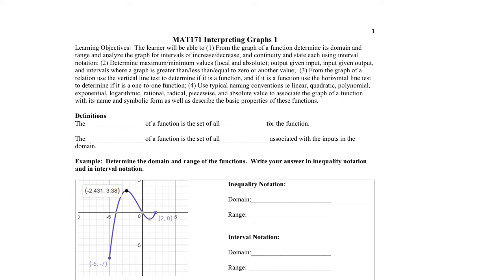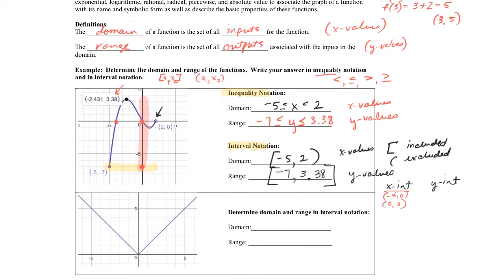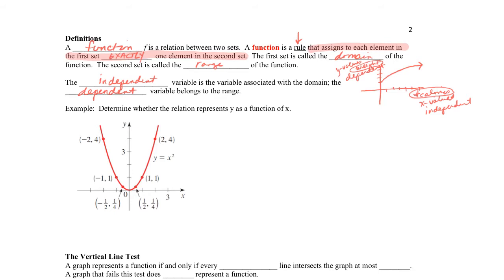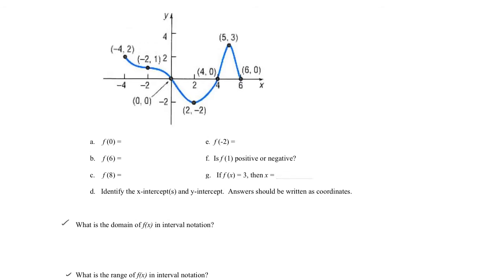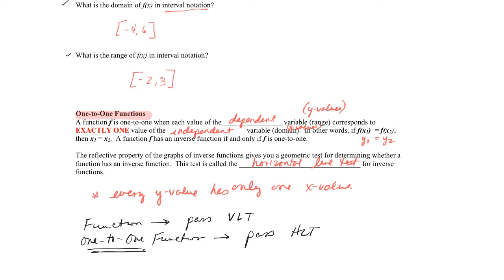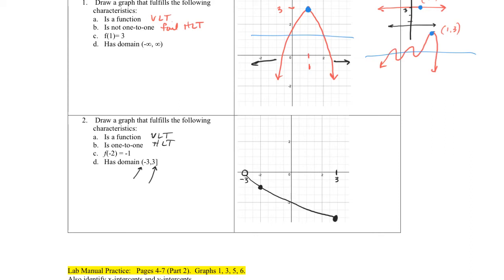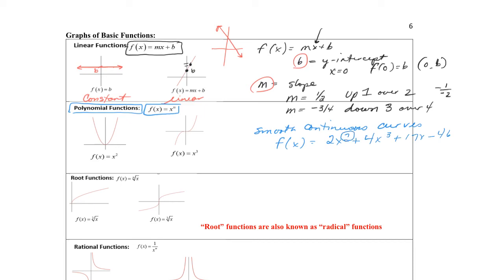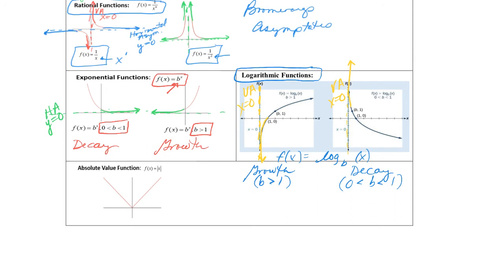M1-L1-Interpreting-Graphs 1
Interpreting Graphs